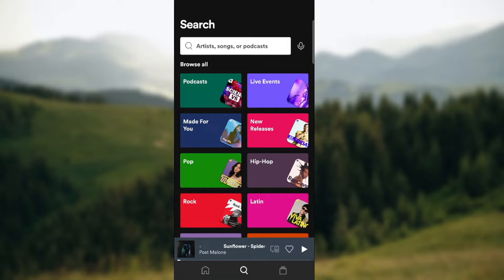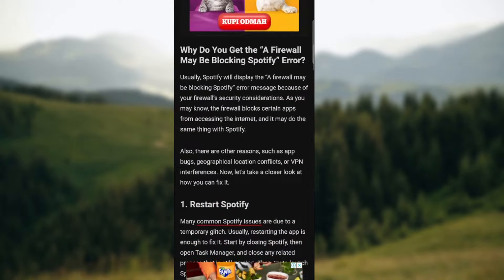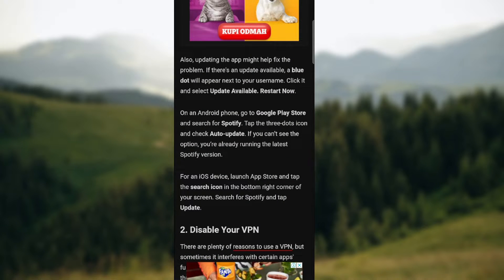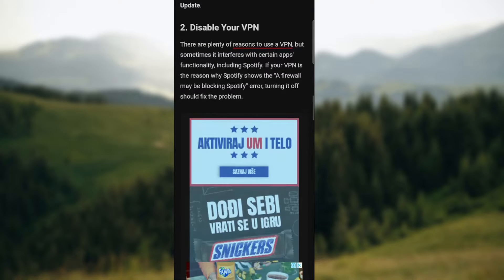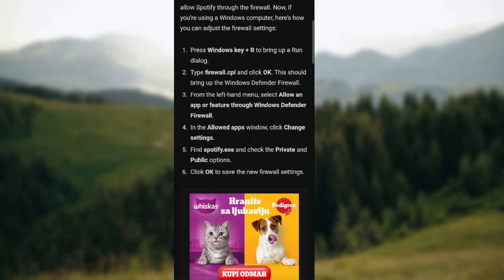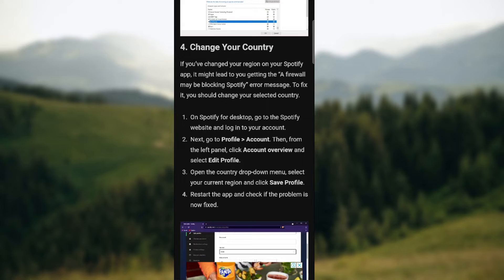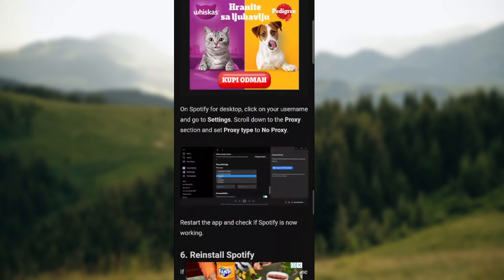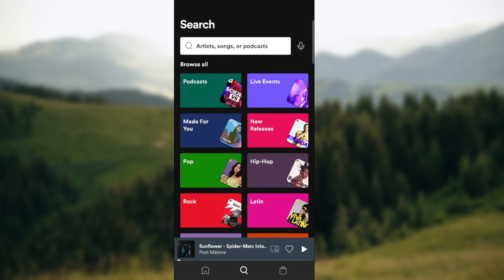How To Fix Spotify Proxy Errors (Quick Tutorial)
Today we talk about How To Fix Spotify Proxy Errors, so stay until the end of the video to see the full explanation.